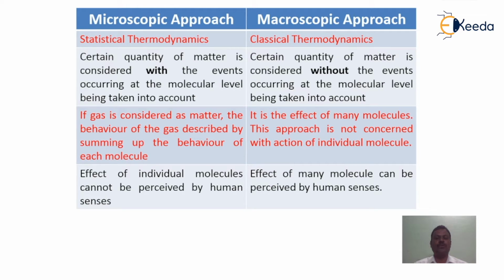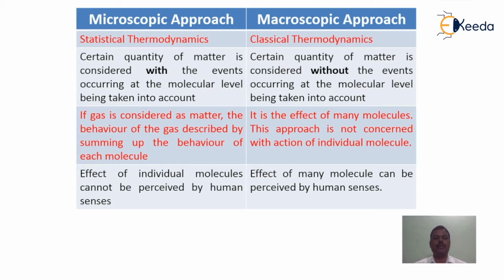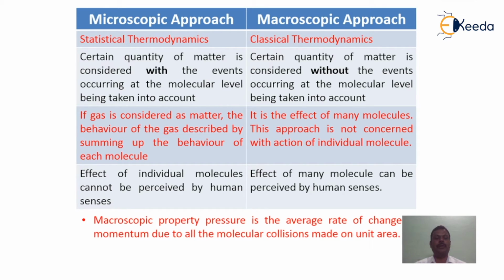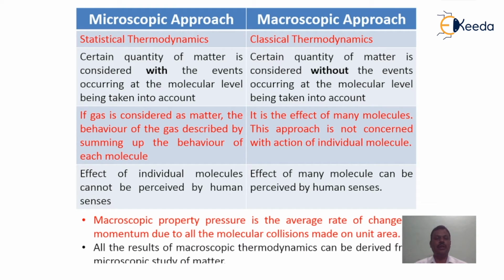Thermodynamics & Its Importance, Macroscopic & Microscopic View Point - Basic Concepts & Definitions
Subject - Thermodynamics

Topic - Thermodynamics and Its Importance, Macroscopic and Microscopic View Point

Chapter - Basic Concepts and Definitions

Faculty - Prof. Sudeep Kumar

*Mechanical Engineering* - Watch the lecture on the Topic *Thermodynamics and Its Importance, Macroscopic and Microscopic View Point* of Subject *Thermodynamics* by Professor Sudeep Kumar. The Mechanical Engineering exam is near and this is the most appropriate time to utilize your time and prepare for the exam. These classes will help you to level up your preparation.

Happy Learning.